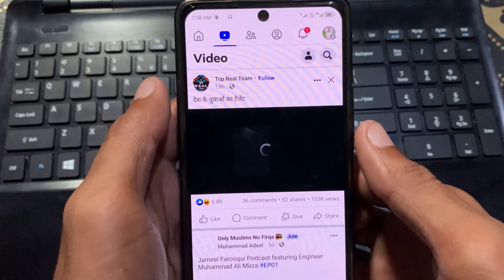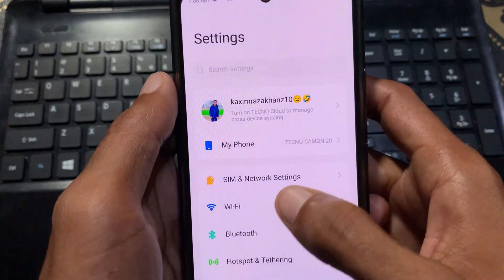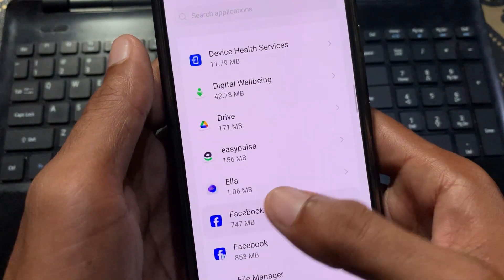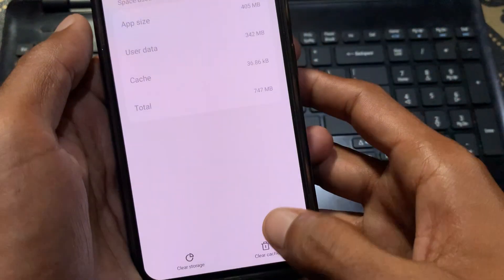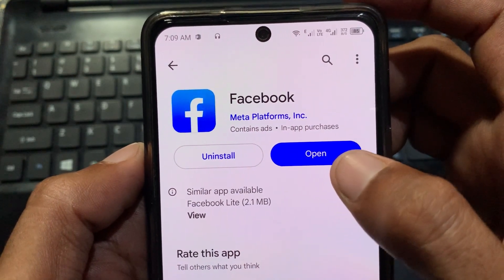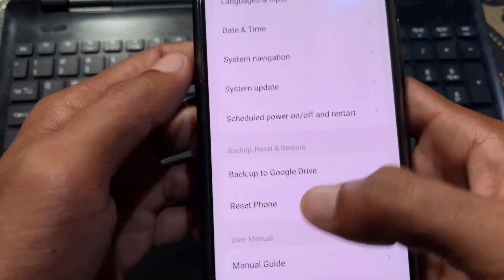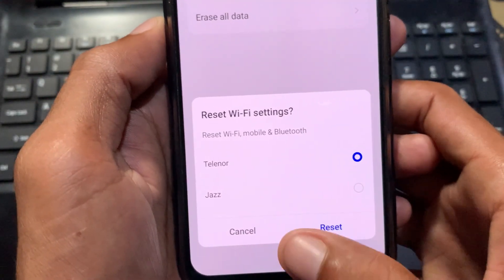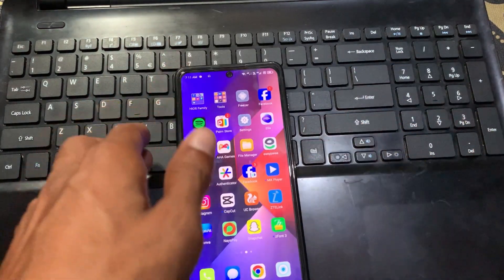Fixed: Facebook Videos Not Playing On Android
In this video, I will help you to fix Facebook videos not playing on Android. Please watch till the end.